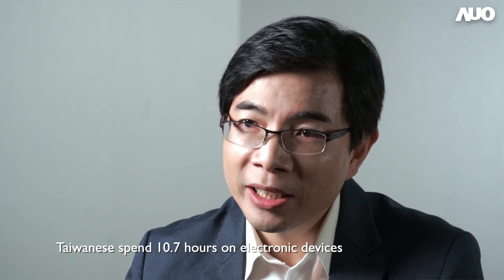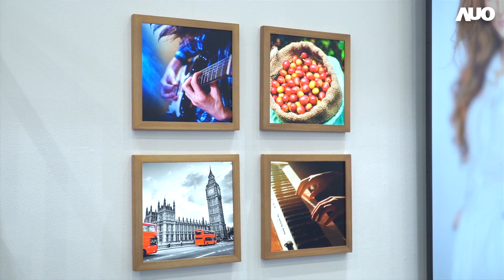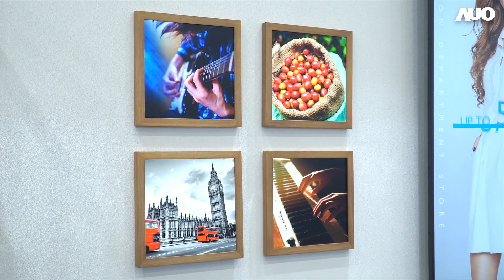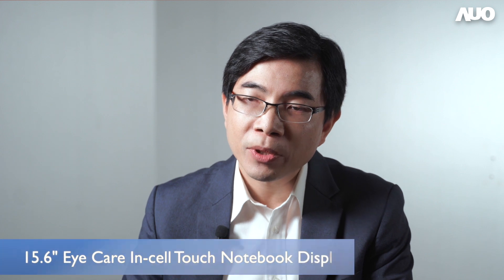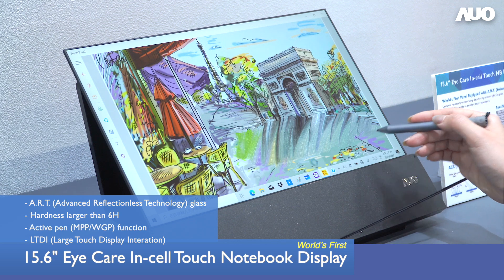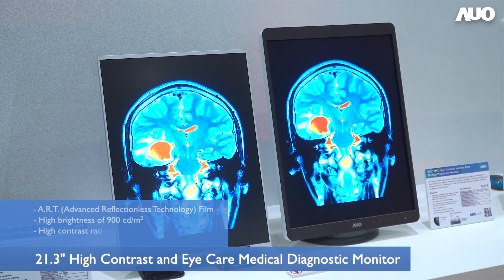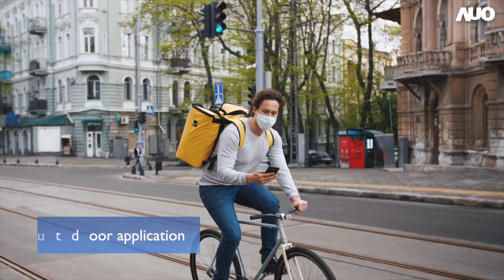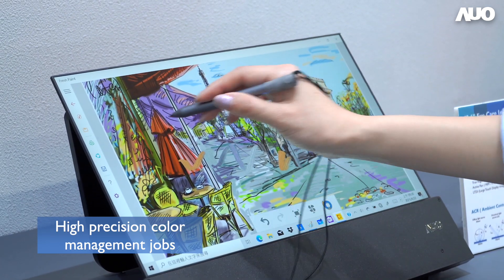【SID Display Week 2021】AUO Eye Care Display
AUO introduced its proprietary A.R.T. (Advanced Reflectionless Technology), allowing  the display to maintain its matte appearance and minimal reflection for reading purposes. The combination of technologies produces high-quality static and dynamic images while protecting eyes.

Learn more about AUO's premium display technologies!
AUO Displayweek SID A.R.T.

友達導入獨家先進抗反光A.R.T. (Advanced Reflectionless Technology)技術，透過抗眩光、抗反射的結構設計，讓顯示器在明亮的環境下，保有無光澤感、閱讀反光少的特性。可以達到可靜、可動、又可保護眼睛的觀看效果。